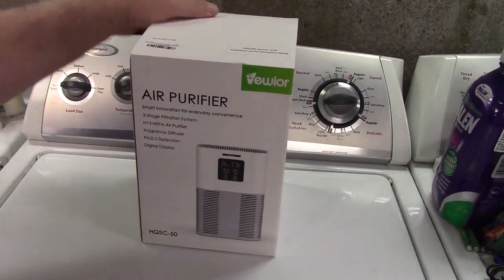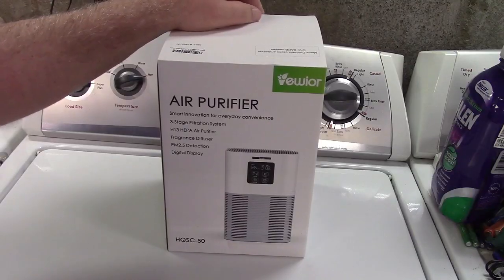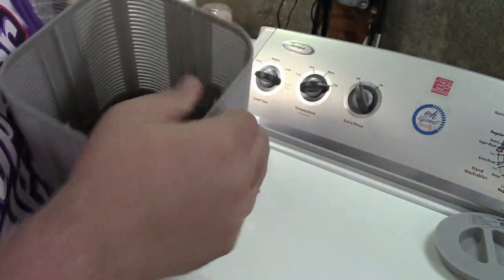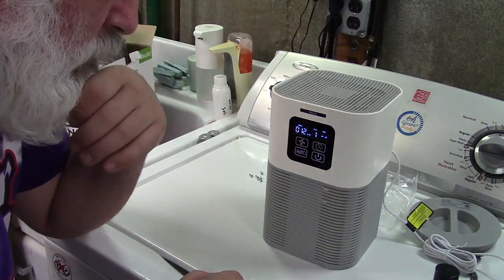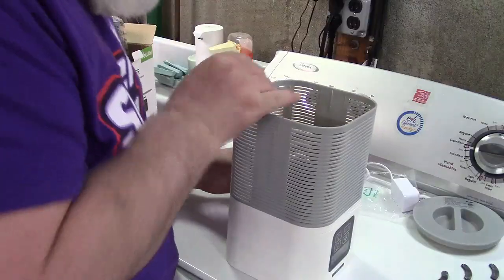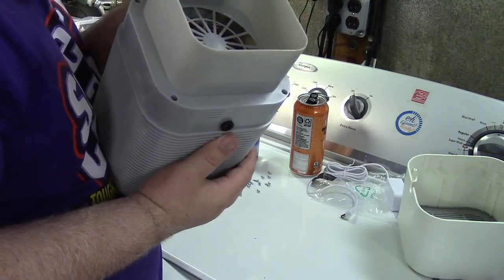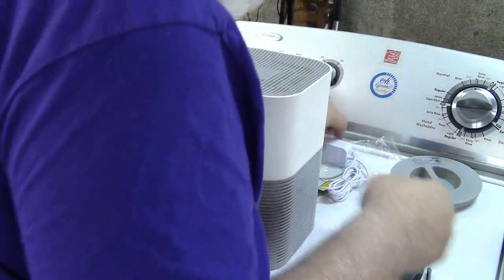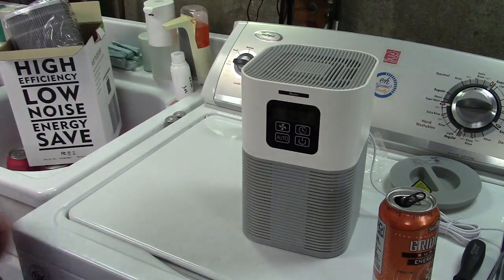Fixing My VEWIOR Air Purifier (With Built-In Fart Sniffer™ Tricknology!)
China sent this air purifier to me in 2022.  I didn't realize I had it so long.  It sat around after the review for a while until I decided to put it into service in my office.  One thing I absolutely LOVE about this air purifier is that it has a built in fart sniffer!  Oh yeah, no joke.  It's great because I can be in my office, blast away, and a few moments later, I hear the fan in it speed up!  It's a ton of fun!

All was well in the world until late 2024 when another company contacted me and said they sell filtners for air purifiers and gave me a list of models.  I had this same one they listed, so I said sure!  I wasn't going to pass up the opportunity for a couple for free filtners for it.  They came, I made my video, and discovered how grody the original one was.  Definitely due for a change.  Great, that worked out--or so I thought.

After I put it back in service, the fart sniffer went crazy and would speed the fan up, slow it down, speed up, slow down, and the cycle would repeat indefinitely.  I checked everything, yes it should be working just like before, but no.  I had noticed a buildup of dust and whatever else inside this unit, which would be normal.  Apparently, that dust had affected the fart sniffer.

I figured this would be a good time to invoke the Amazon Forever Guarantee™, so I did, but was incredibly dismayed to learn that although they sell the same model, it no longer includes the fart sniffer function!  Actually, it does still include it, but does not control the fan speed at all.  It just sits there and runs at the speed you set it at.  Boring!

In addition to that, the fan in my unit had become noisy.  Sometimes it would come and go.  Other times I could smack it and it would go away.  So in this video, I'm going to attempt to open this thing up and not only fix the fart sniffer, but also oil the fan.